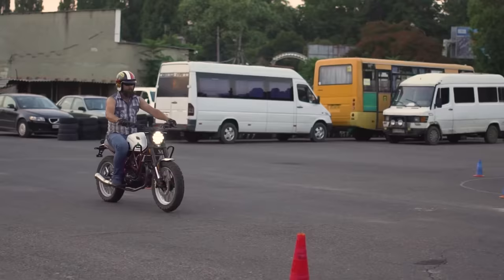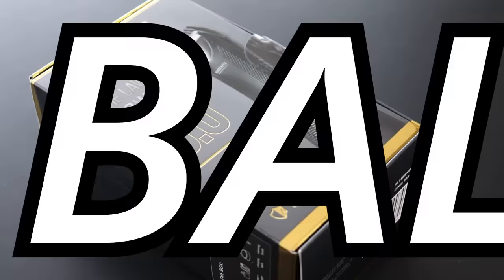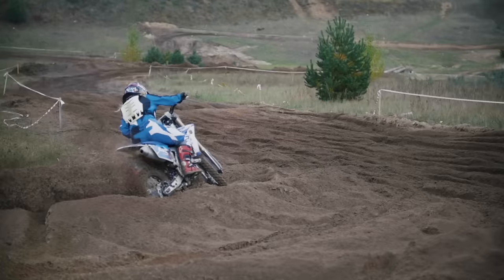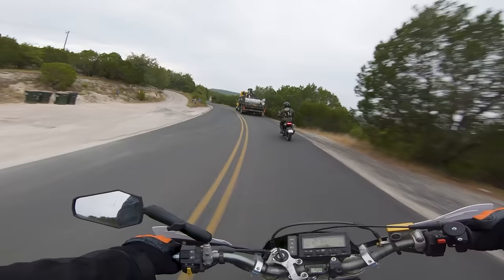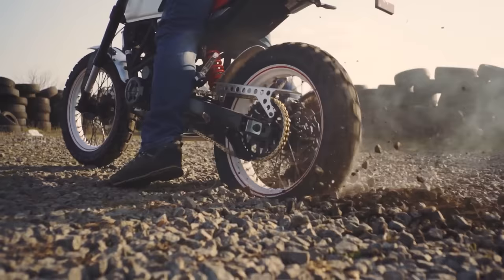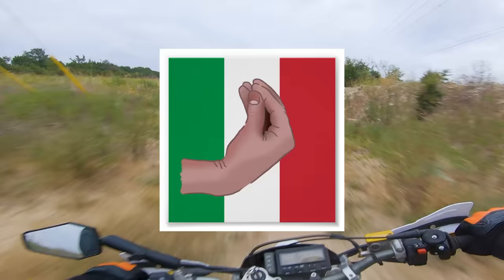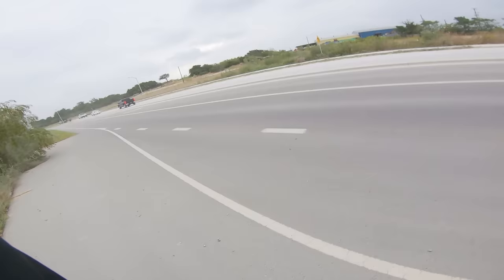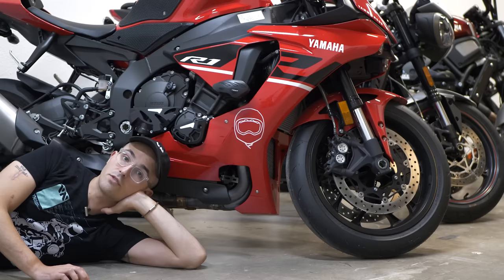So You Want a Supermoto... (Best Street Motorcycles)